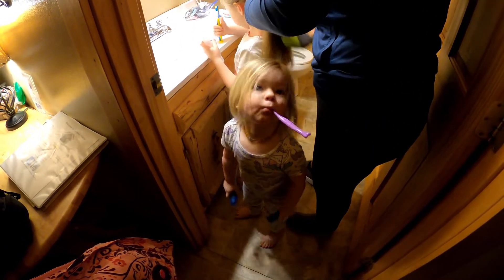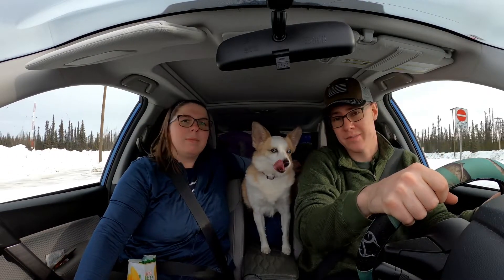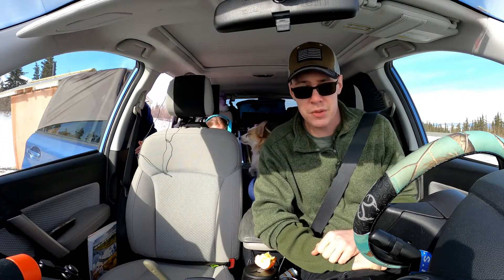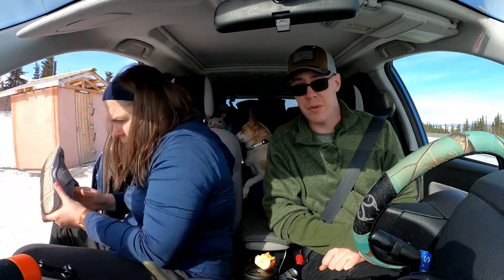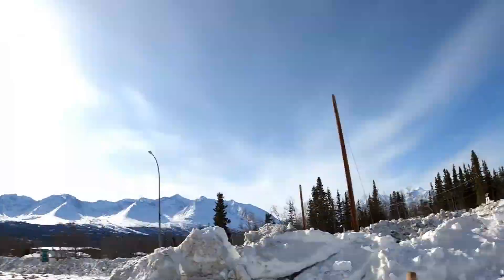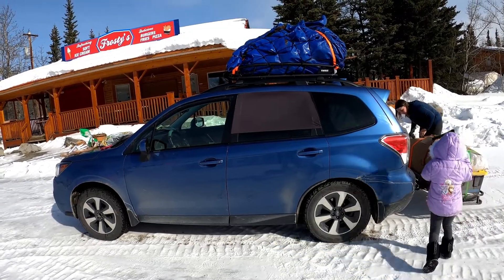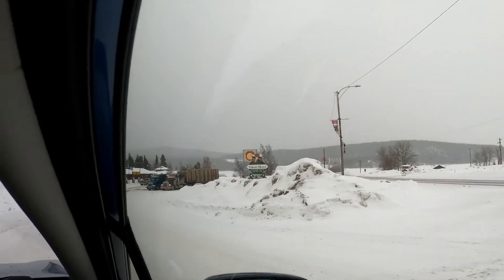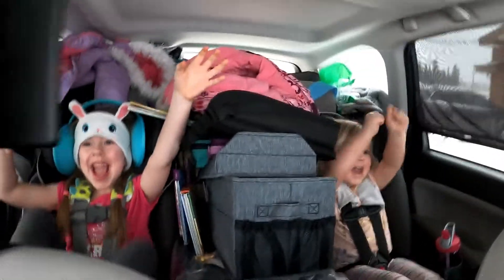Into the Yukon | AK2WA | Caribou sighting | PCS Fourth Entry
Across the border and into the Yukon! Long road ahead but with plenty of neat things to see. So long Alaska! You will be missed.